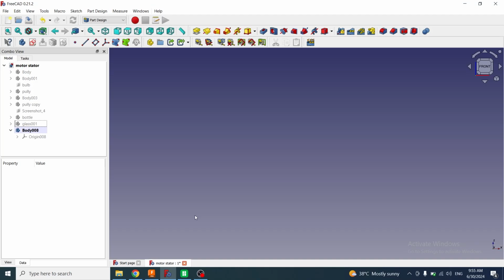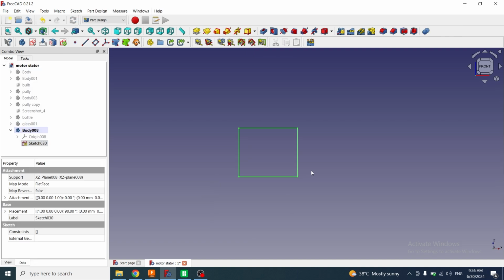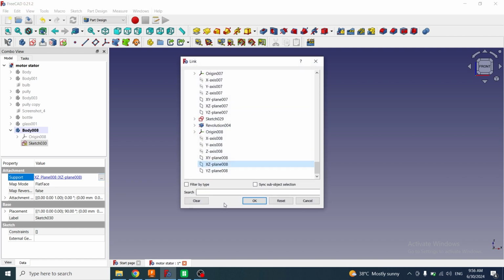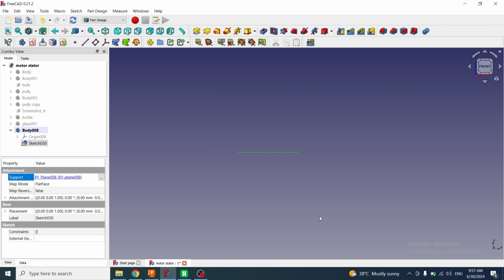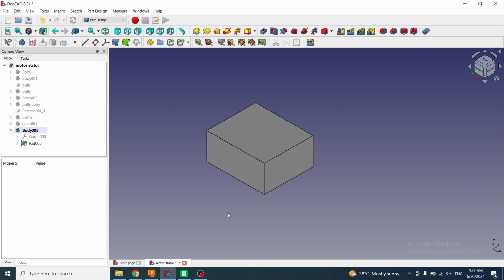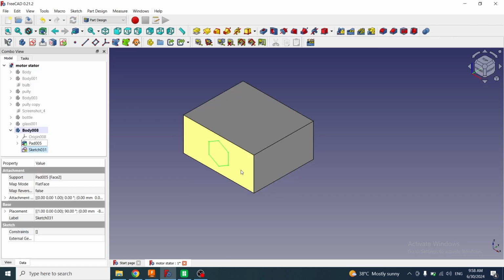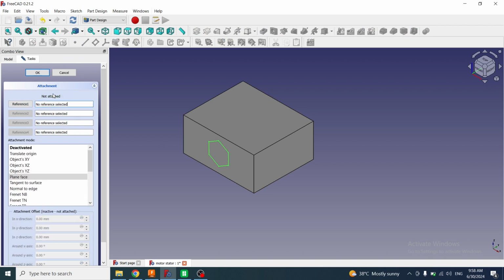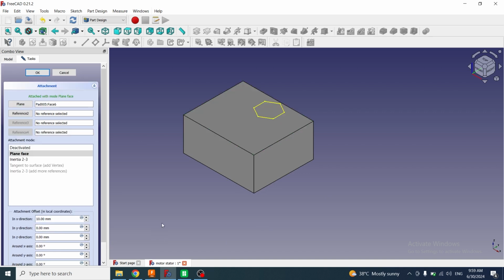How to change support plane or support face of sketch in FreeCAD for absolute begginers | Very easy